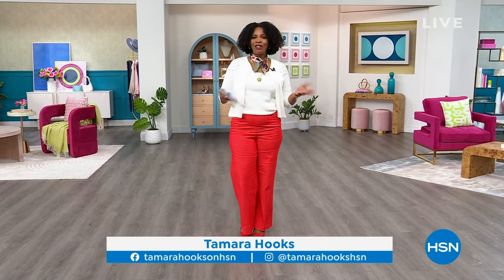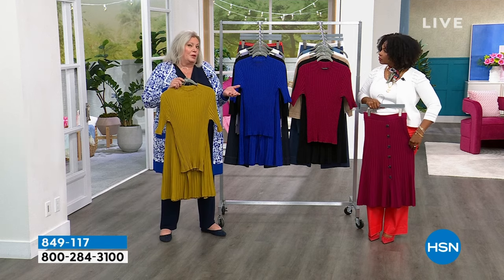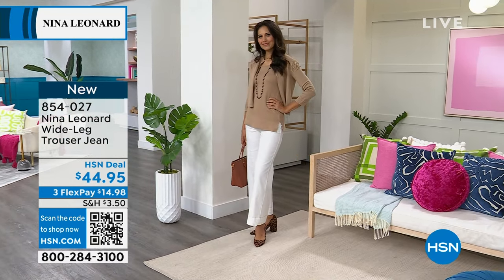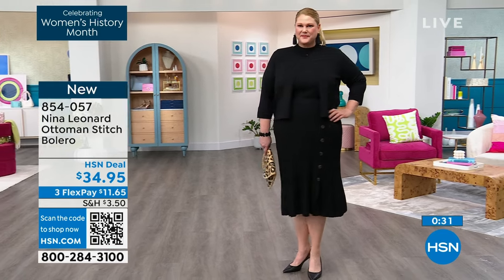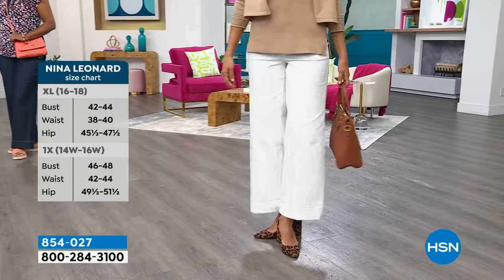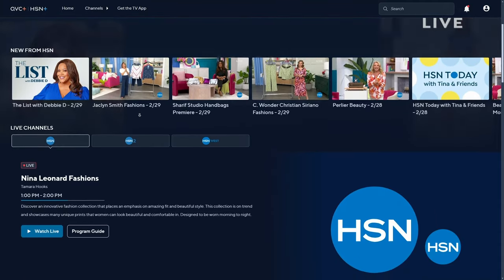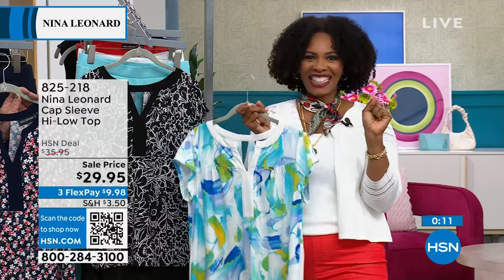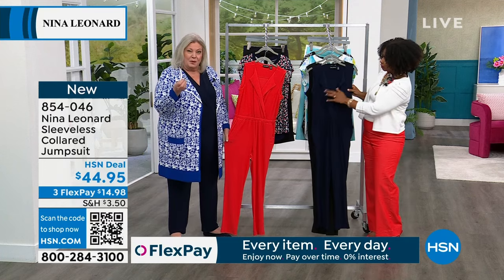HSN | Nina Leonard Fashions 03.02.2024 - 01 PM